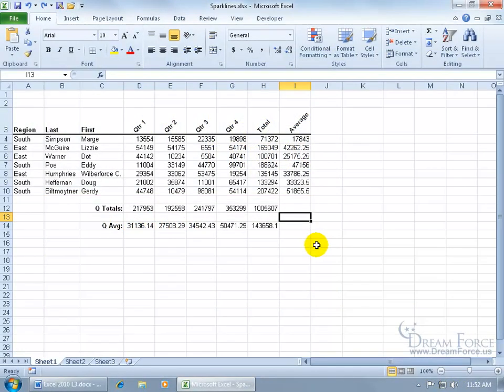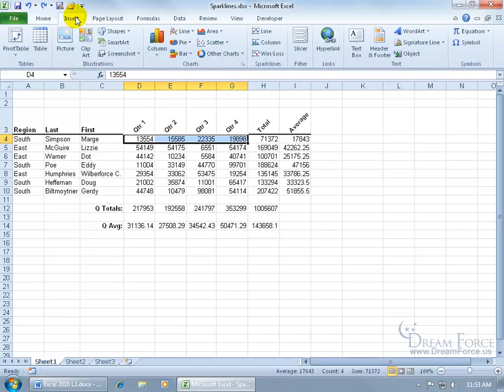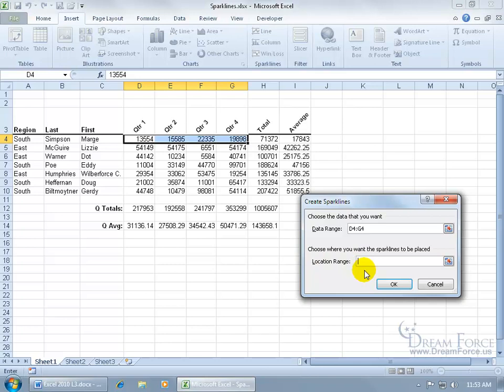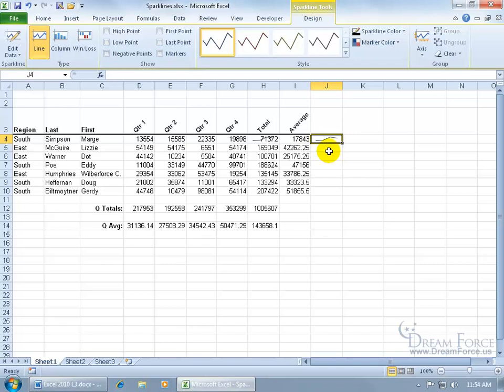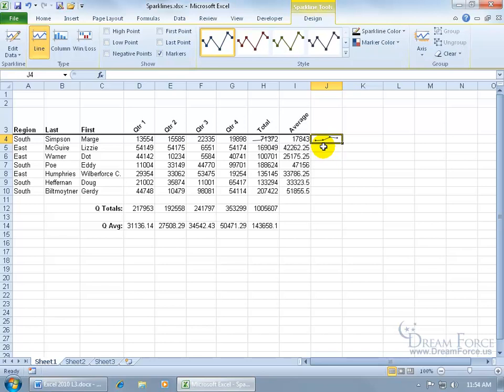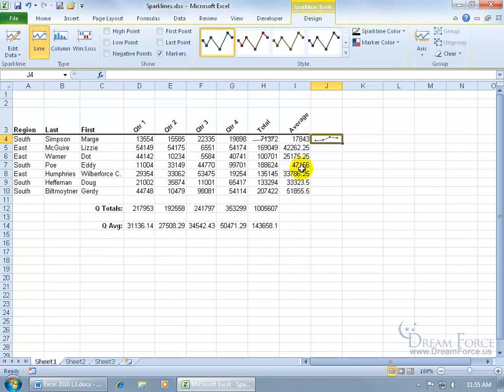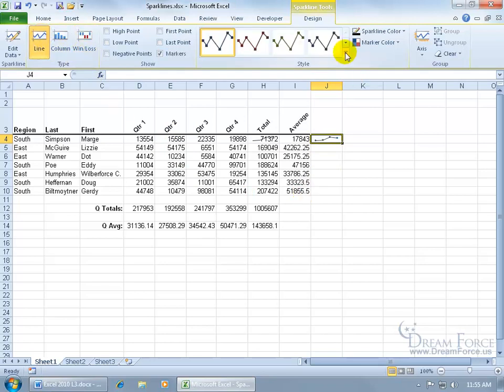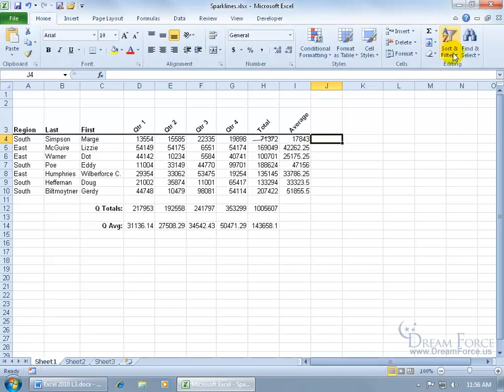Microsoft Excel 2010: Chart Sparkline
Microsoft Excel 2010 training video on how to insert Sparklines, which are mini charts placed in single cells, each representing a row
of data in your selection.